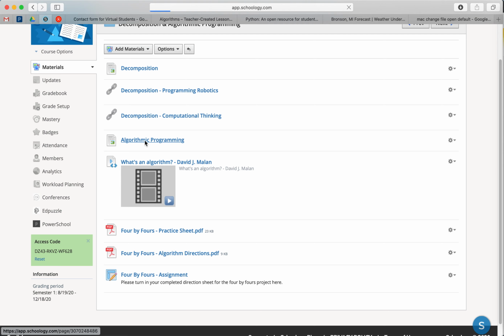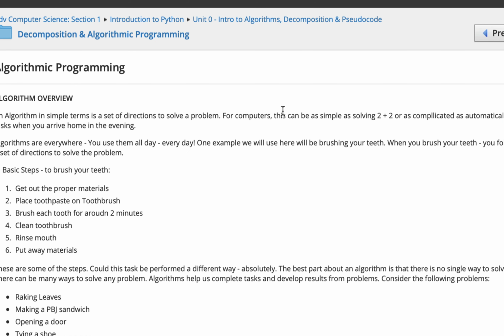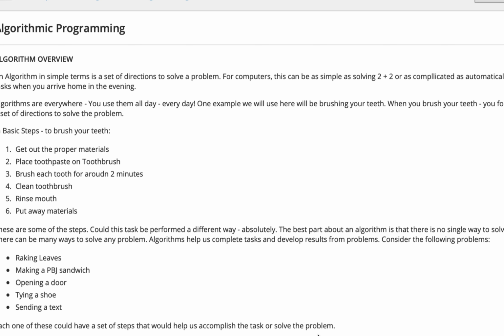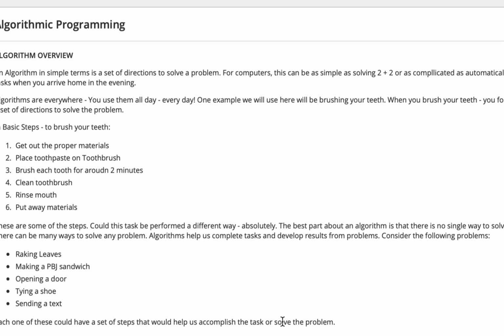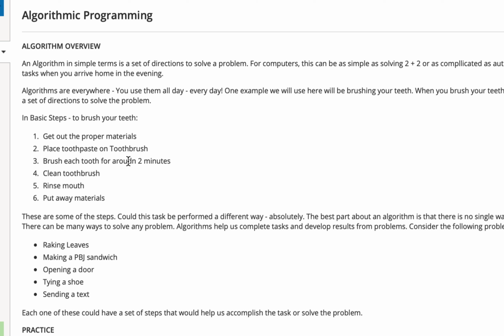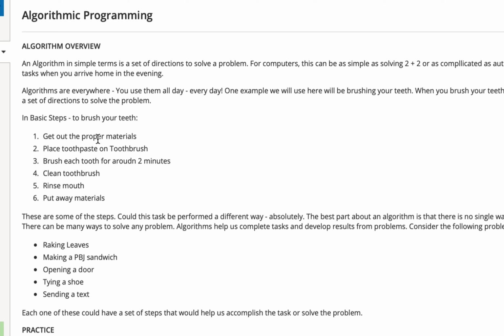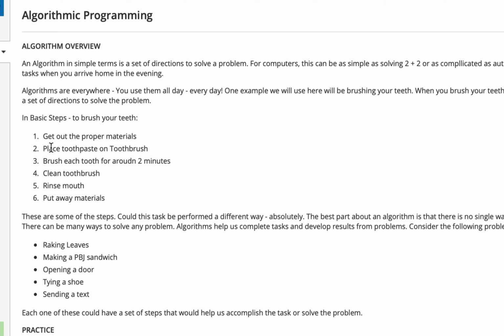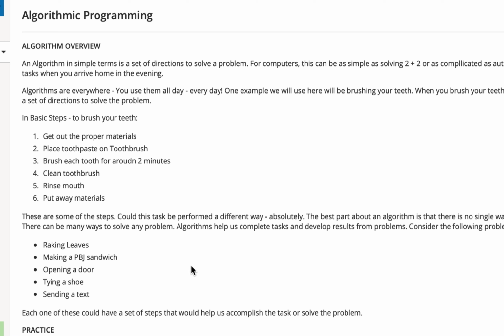Algorithmic Programming Overview